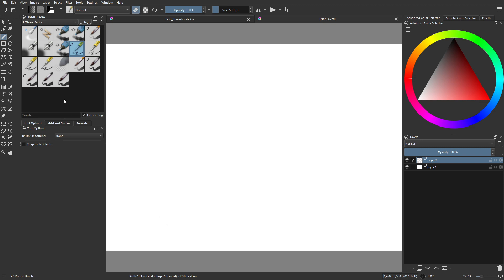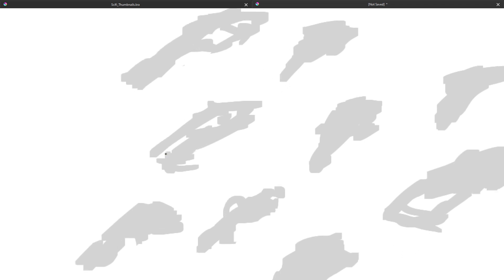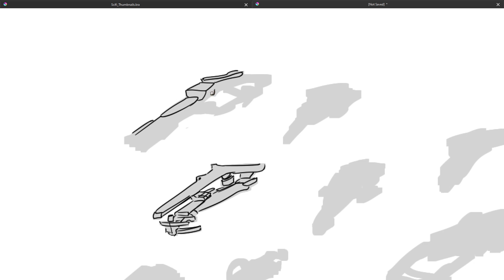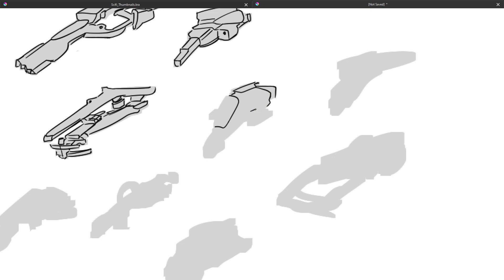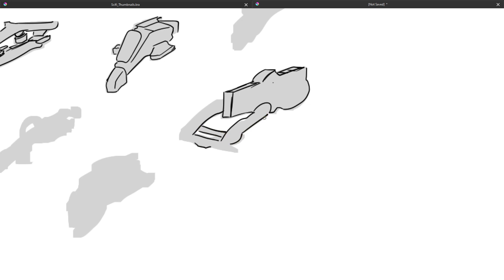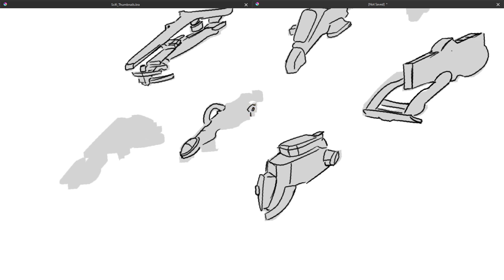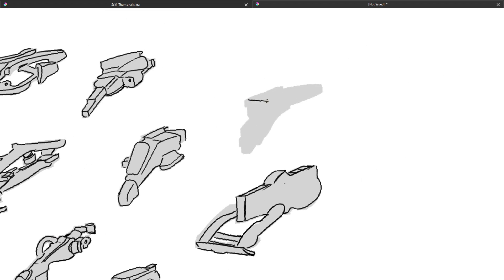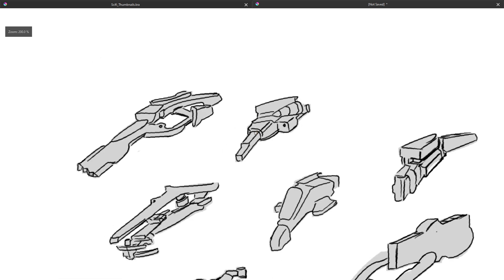Thumbnail to Warm up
Start the day by doing a few thumbnail sketches and getting warmed up. Looking for Blender 3d resources?